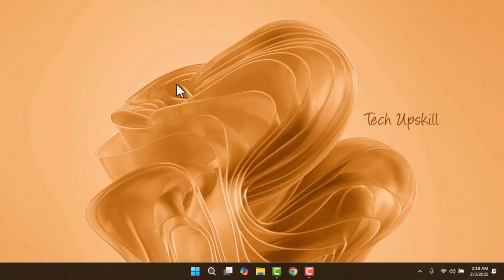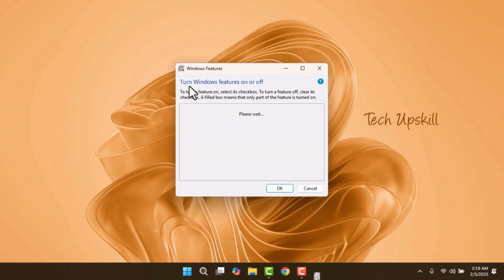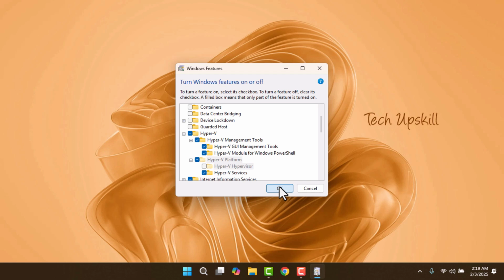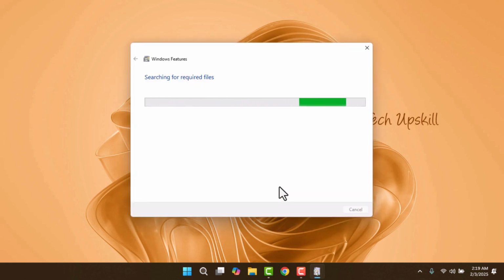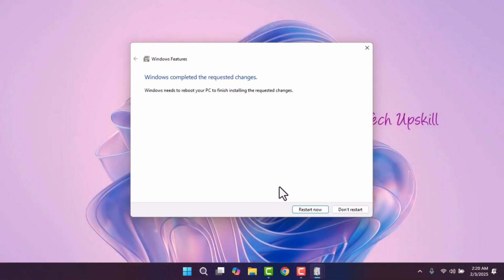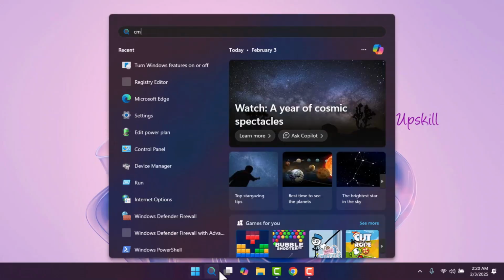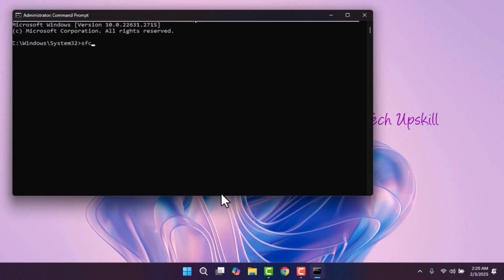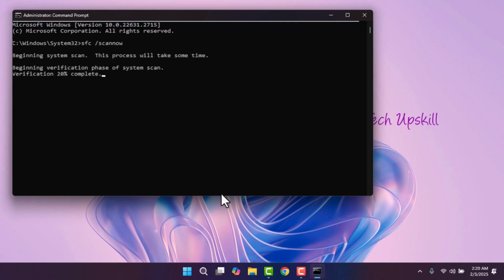✅ Windows Sandbox Not Opening or Loading with Error Code 0x80070002 0x80072746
Fix Windows Sandbox Windows Sandbox Not Opening or Loading with Error Code 0x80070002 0x80072746. Quick solutions to get Sandbox running smoothly.

⌘ SFC /scannow

⏱️ Timestamps ⏱️
00:00 Intro
00:17 Steps
01:47 Outro